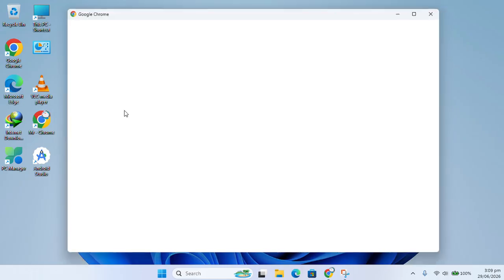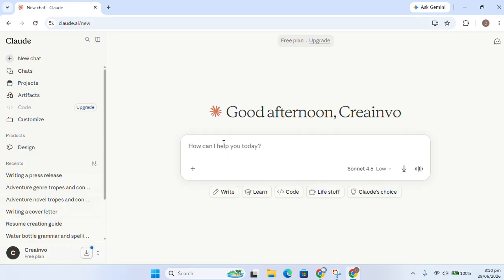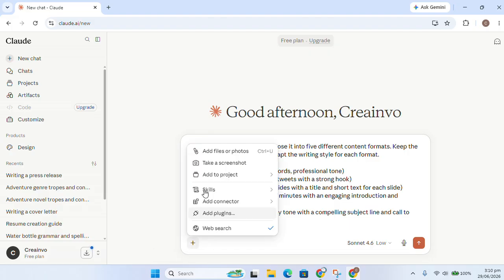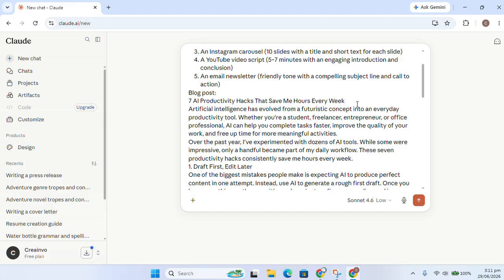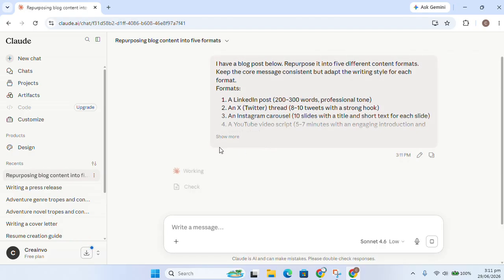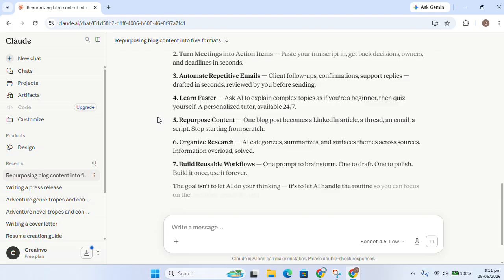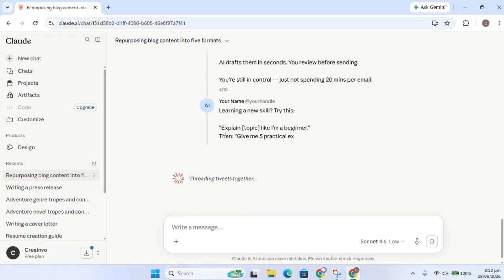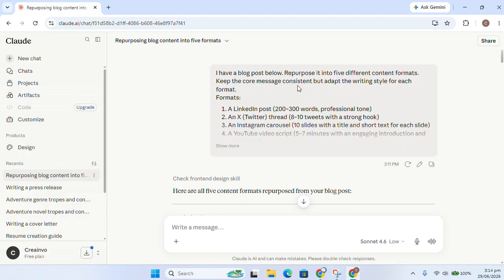How to Repurpose a Blog Post with Claude AI (5 Content Formats Easily)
Learn how to use Claude AI to repurpose a blog post into 5 different content formats.
This step-by-step Claude tutorial shows you how to turn one blog into social posts, emails, scripts, and more for maximum reach.

Creating content takes time, but most people only use it once. With Claude AI, you can take a single blog post and transform it into multiple high-performing content formats in minutes. This helps you reach more audiences across different platforms without writing everything from scratch.

In this video, you’ll learn how to use Claude AI to convert a blog post into five powerful formats: social media posts (Instagram, Facebook, LinkedIn), a YouTube script, an email newsletter, a short-form video script (Reels/Shorts/TikTok), and a summary post for SEO or LinkedIn.

You’ll also discover how to write effective prompts that maintain tone consistency, adapt content for different platforms, and keep your message clear and engaging. We’ll show you how to optimize each version so it fits the platform style while still saving time.

Whether you're a content creator, marketer, freelancer, or business owner, this method will help you scale content production without extra effort.